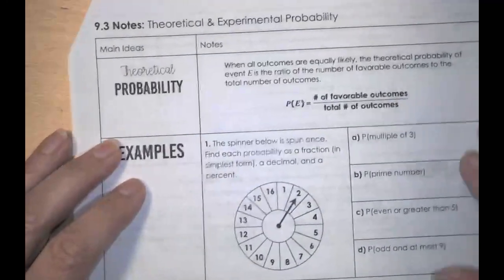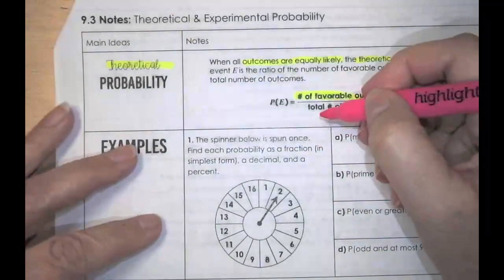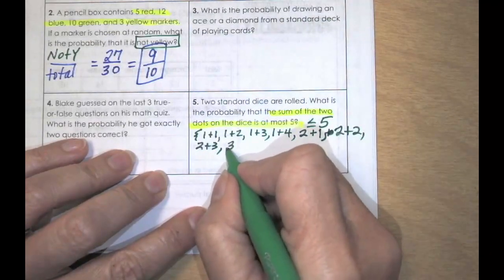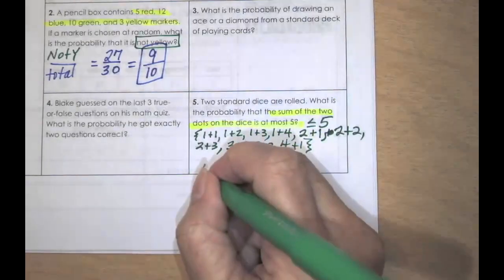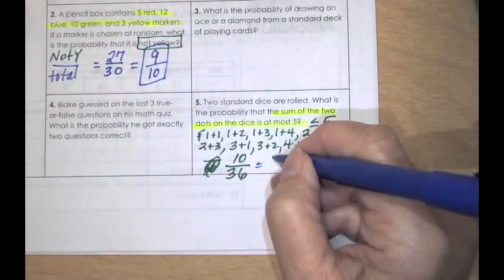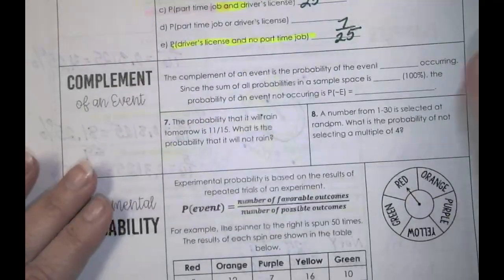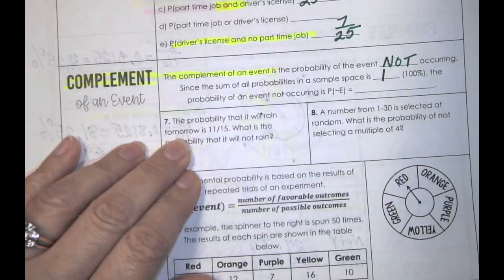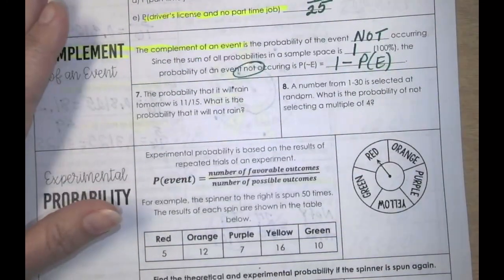Theoretical and Experimental Probability